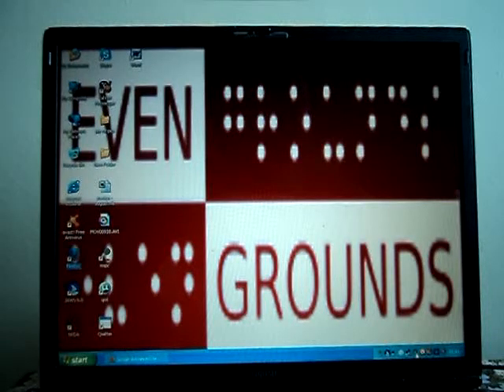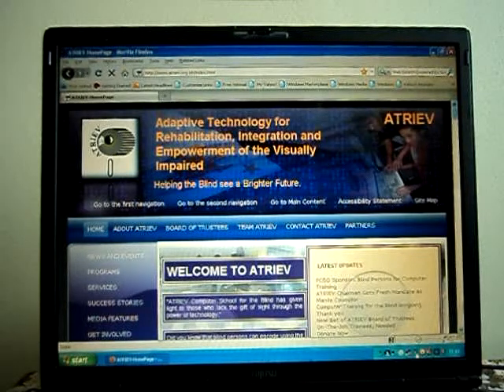Web Accessibility Tip: Descriptive Titles for a More Accessible Web Site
We explain the importance of descriptive titles to web accessibility. Includes quick demonstration of web pages with descriptive titles